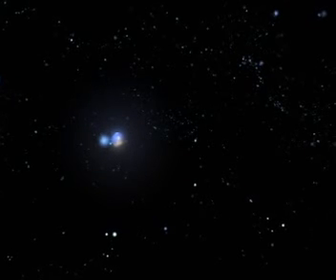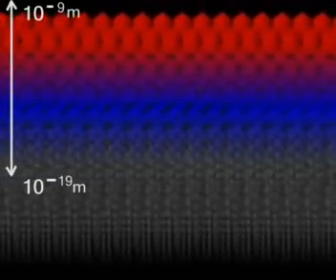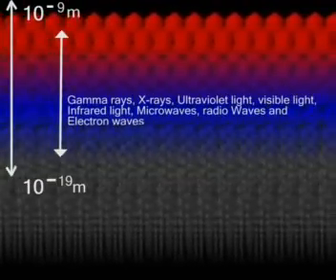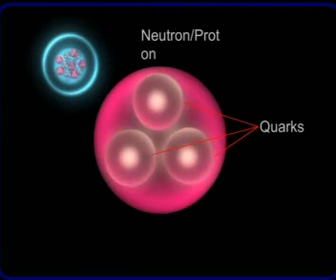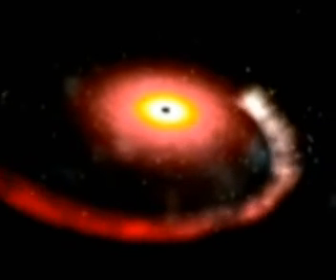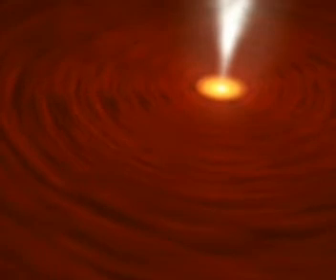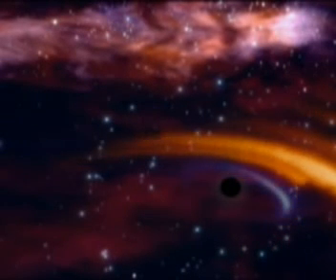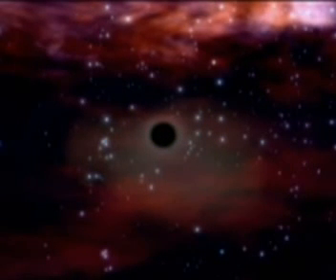Inside the Blackholes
Brief History

Universe is expanding with some thickness through particles of sub atomic particles. Thus every sub atomic particle is retained with definite energy and also interactions between particles are mediated by special smaller particles. There is *Eminent Energy after the principle particles. This energy may be explained through black holes.

The particles are divided into layers while transcending from gravitational waves to *Eminent Energy.  The matter that is visible to us is imbibed into the first layer with gravitational force. Photon, electron, proton and neutron are imbibed into the second layer with electromagnetic force and two nucleus force.   In my opinion quarks are retained as next layer with great energy after nucleus force. In fact the atoms thus divided are made of smaller particles.  As we observe more forces, these forces are made up of smaller particles, but here we turn to be finding principal particles as we go to higher forces (Eminent Energy). These are formed all over the universe in a loop.  There are several principal particles of the tiny particles in the nucleus.   If these were to be divided further there will be sub particles of principal particles and sub particles have their principal particles and so on and so forth in this creation.  So there will definitely be some forces that hold them according to an opinion.  These are also the particular forces responsible for black holes.

Through particles, sub particle layers and particle waves the universe keeps expanding. That means Universe is expanding through particles of layers with different energies in loop system and Chasing to Eminent force (From matter to each particle, if exposed as a loop we can understand the eminent force which is in a placed beyond this universe). This universe keeps expanding by its particular force and particles dividing this eminent force lying beyond the universe.  In fact all material objects in the universe are sharing with different forces in a loop from eminent force (eminent energy).  Thus, the universe's process of expansion goes on and on by the energy used by stars and even bigger body of matter. This universe may also little expand because of the life on earth.  There is a scope for source amount of contraction of the universe due to the formation of black holes.  If this is the general explanation for the black holes, I shall explain in a bit different manner than the already available equations. Then you will be able to understand completely about the universe, I hope.

Black Holes

We know that Gravitational force is the weakest among all forces.  I feel it is atrocious for some bodies in the Universe to take such energy and turn it into unlimited gravitational force.

I thought In Black Holes contains only Tinny particles (we can not see to this particles and can not share gravitation, electromagnetic force, and two nucleus forces). We can not measure particles through mass and gravity (this particles very very little). This is only Eminent Energy.

Today everybody considered Electron is single, it isn't a single, Electron was made of tiny particles (these particles are produced from nucleus, form of particles is wave, wave is nothing here electron) and its moving own layer, that's why We can't see electron moving one orbit to another orbit.

Protons and neutrons are held together in a nucleus of an atom by the strong force. The strong force gets it name by being the strongest attractive force. It is 137 times more powerful than electromagnetic, which by the way cannot hold neutrons to protons because neutrons are not charged. It is 100,000 times more powerful than the weak force and 6,000 billion billion billion billion (6 followed by 39 zeroes) times more powerful than gravity which by the way has almost no effect at atomic scales.

According to the standard model of particle physics, the fundamental forces (strong, weak, electromagnetic and gravity) are predicted to occur as a result of an exchange between particles via "force carrying particles". Also, neutrons and protons are made up of tinier particles called quarks. And it is the quarks that exchange force carrying particles between each other to give rise to the strong force. The force carrying particles are called gluons.

It should be mentioned that the strong force only operates at EXTREMELY small distances. These distances are on the order of a 1000th millionth millionth of a meter (10 to the power of -15). If you think about a micrometer (one hundredth the size of a human hair), it is a billion times smaller than that.